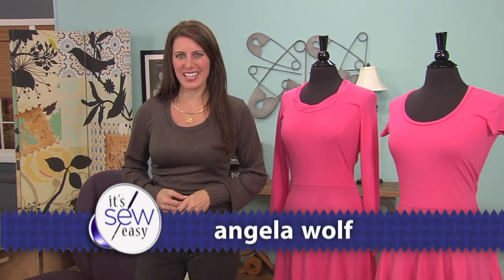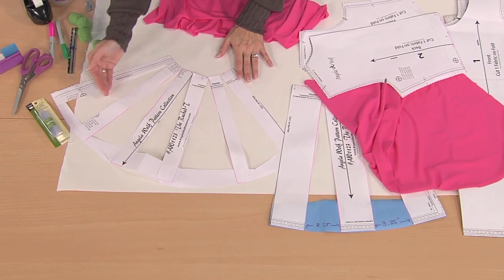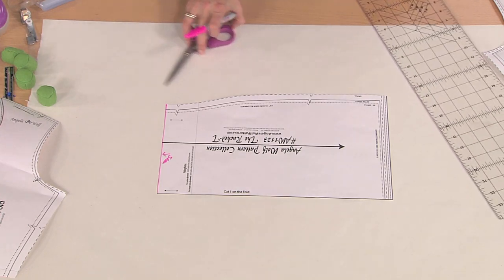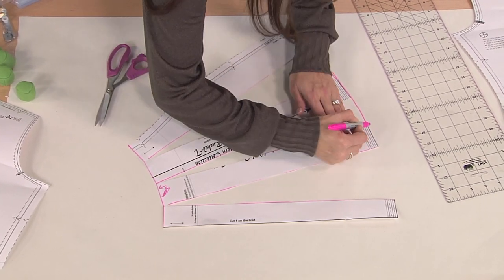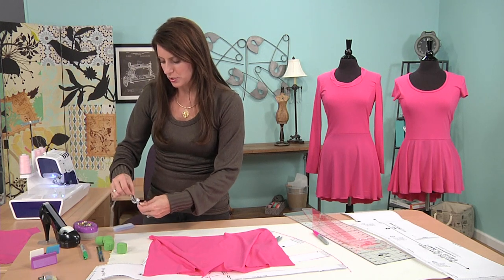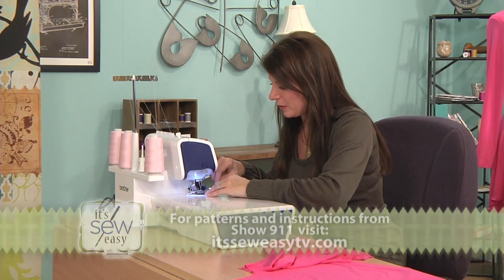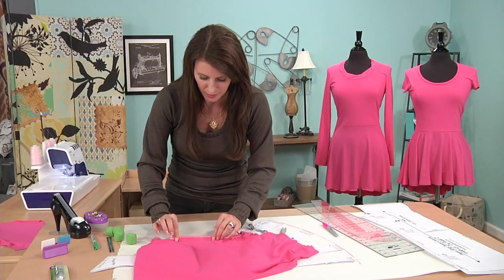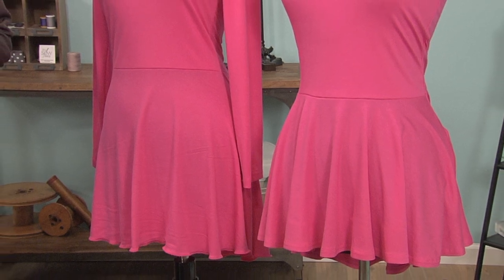Learn how to add a peplum to a t-shirt on It’s Sew Easy with Angela Wolf (911-1)